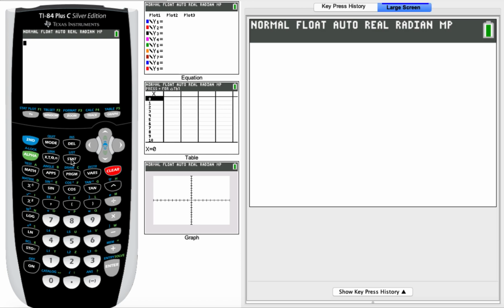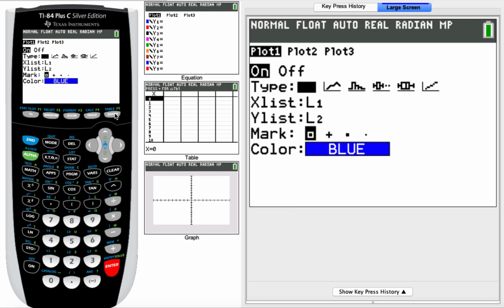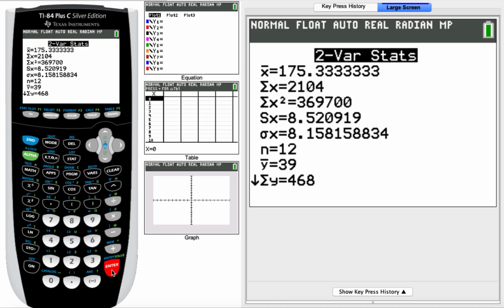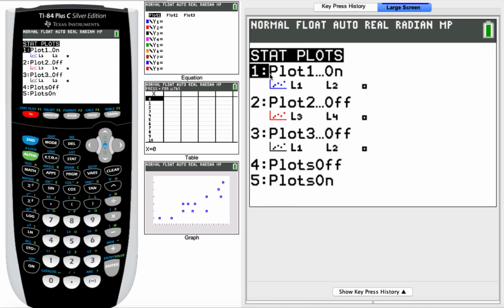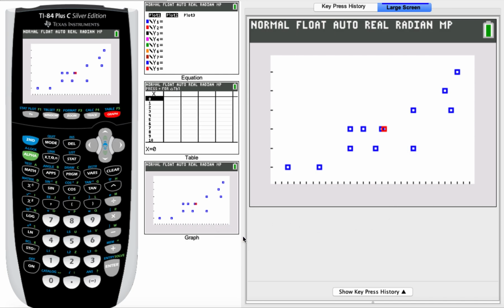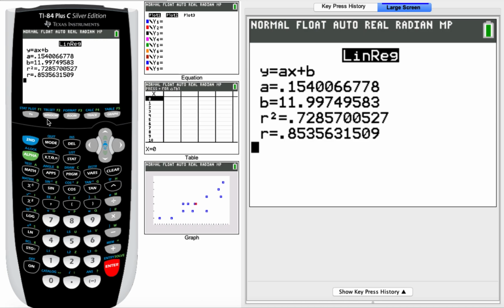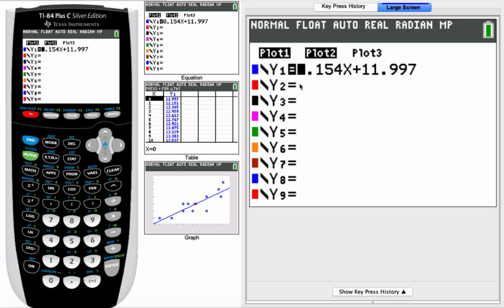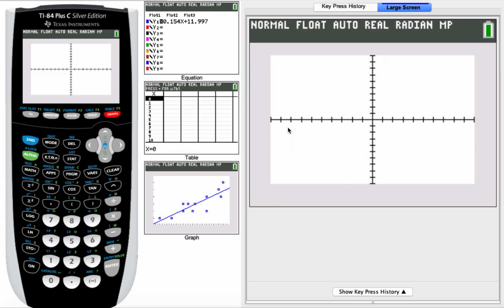How to Use the Ti-84 Graphing Calculator to Find the Regression Line and to Plot the Data on a graph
This video shows step by step how to enter data into the calculator how to plot the data, find the mean point, add it to the graph. How to add in the regression line, find the equation of that line and also the Pearson's Product Moment Correlation Coefficient.